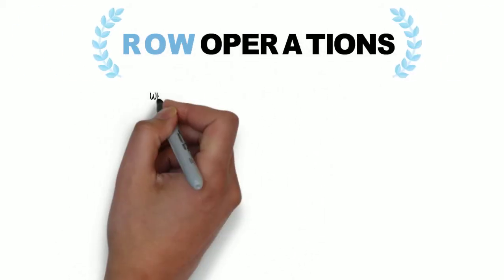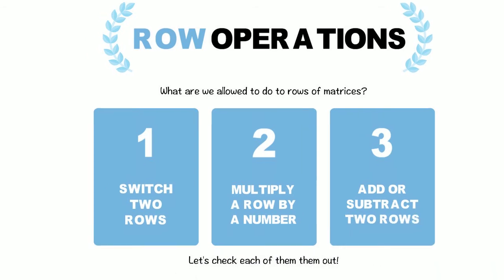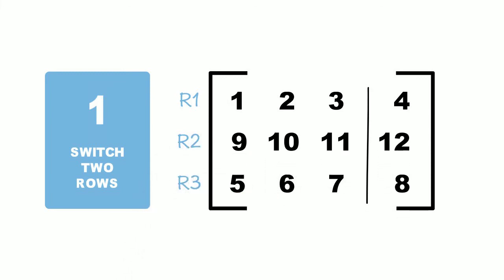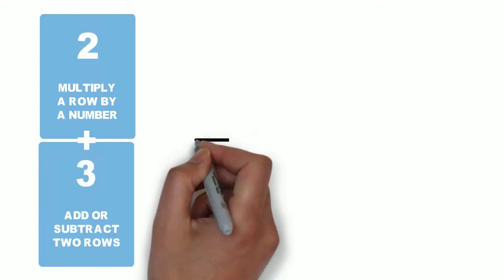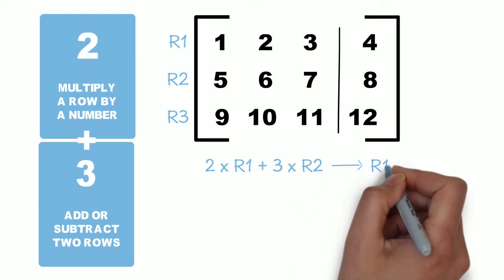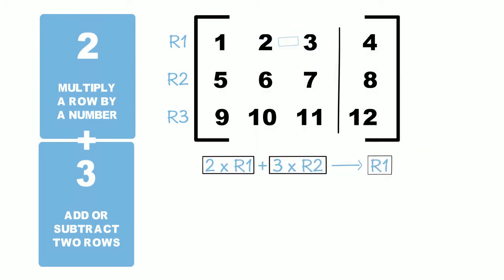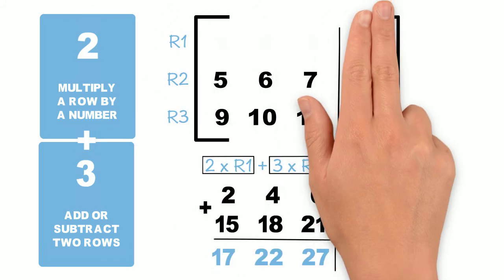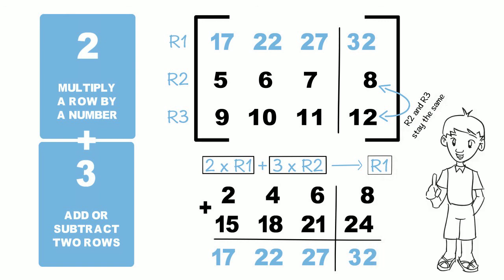Row Operations 1